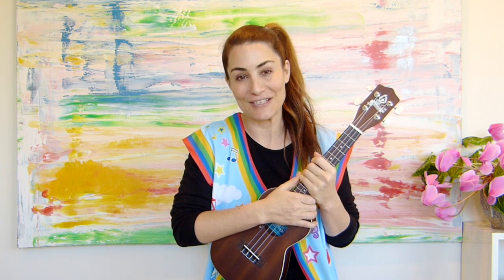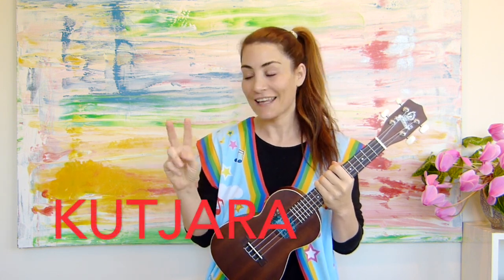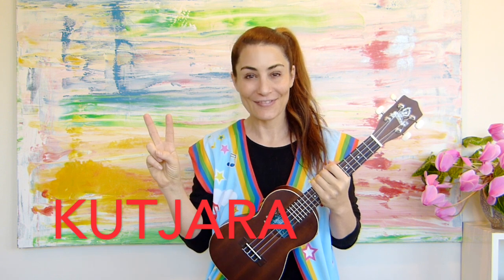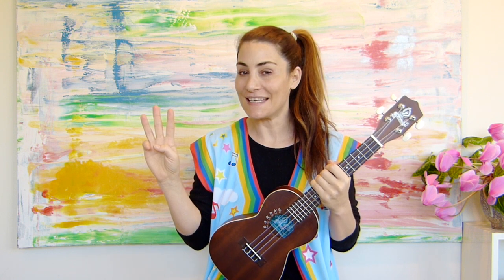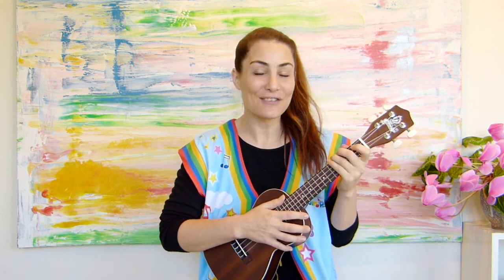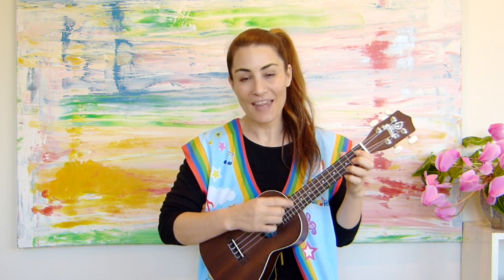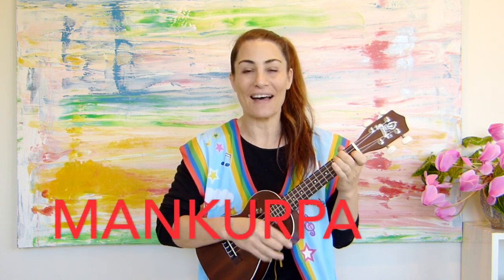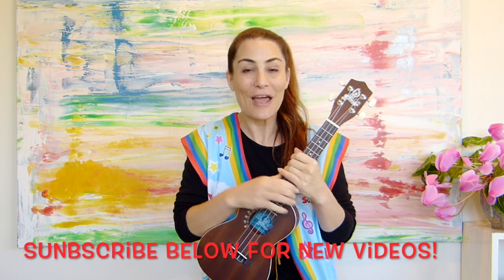Indigenous language counting song for children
Learning to count to 3 in Pitjantjatjara!

The language counting song
C   G  F
Eh oo ah
C
Pitjantjatjara Pitjantjatjara
C   G  F
Eh oo ah
C
Pitjantjatjara Pitjantjatjara
C        G           F
Kutju, Kutjata, Munkurpa
C      G      F
One, Two, Three
C      G      F

Numbers

Kutju (koo-joo) One (1)
Kutjara ( koo-djah-rah) Two (2)
Munkurpa (man-koor-pah) Three (3)

Click on the link below to find out more about the Ananou people and their language.